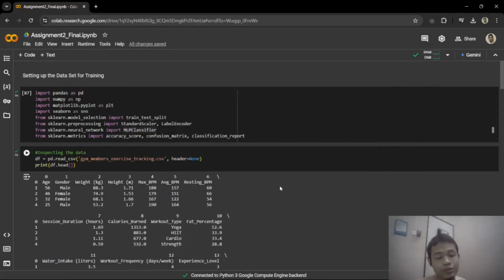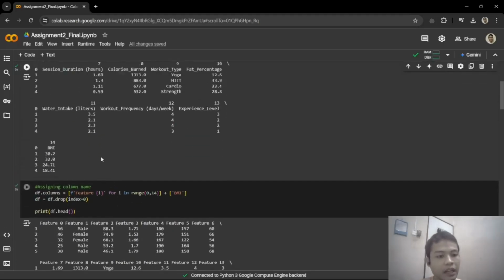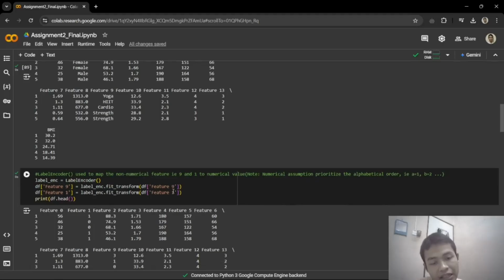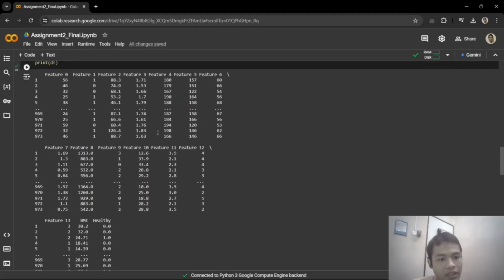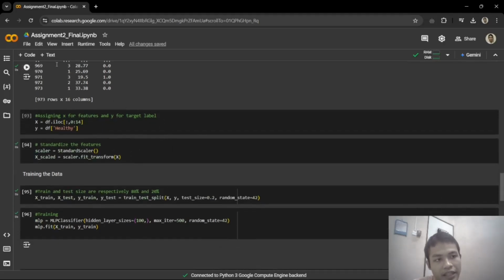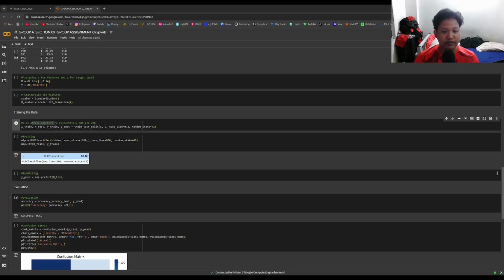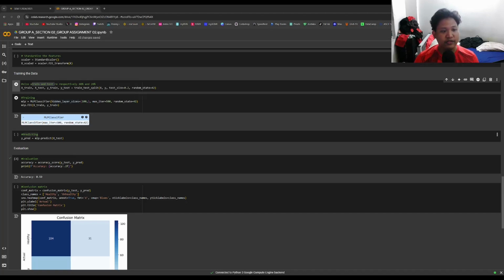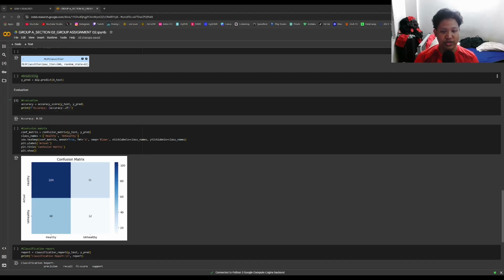GROUP A SUPERVISE LEARNING FOR AI PREDICTION OF HEALTH CONDITION OF GYM MEMBERS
1) MUHAMMAD NAZMI BIN FAZAIL (2214005)

2) SYAHMI IS'AD BIN MAHADZIR (2221443)

3) IRFAN ADIB BIN SAHAK (2126125)

4) MUHAMMAD HARITH IRFAN BIN MUHAMAD SUHAILI (2211867)